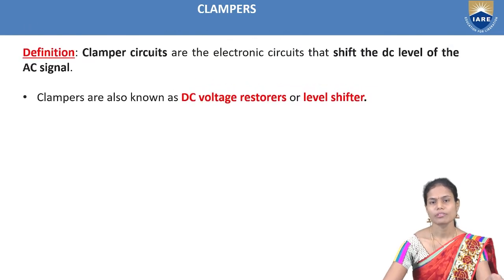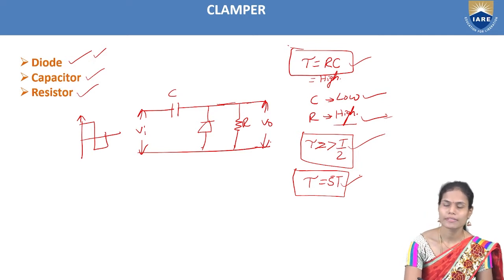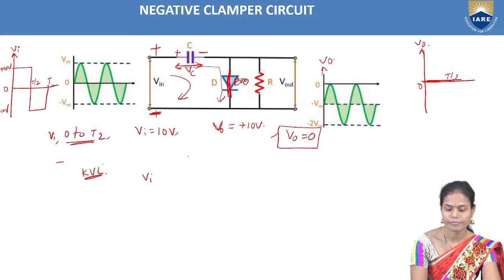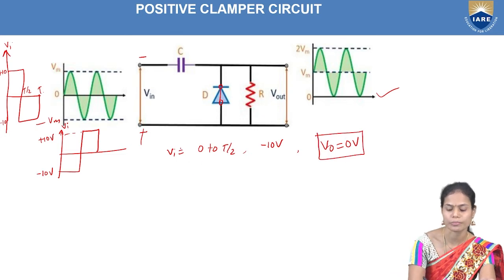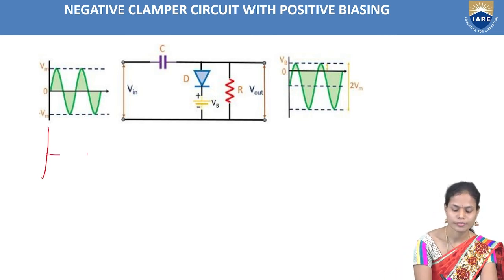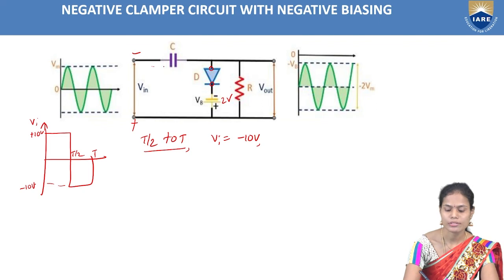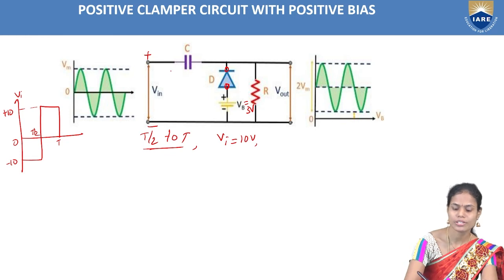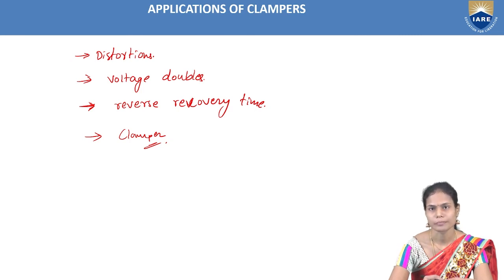Clamping Circuits by Ms. L Babitha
Clamping Circuits by Ms. L Babitha | Department of ECE | IARE
Apply pn junction characteristics for the diode applications such as rectifiers, clippers, and clampers.
A Clamper Circuit is a circuit that adds a DC level to an AC signal.

Telangana, India.